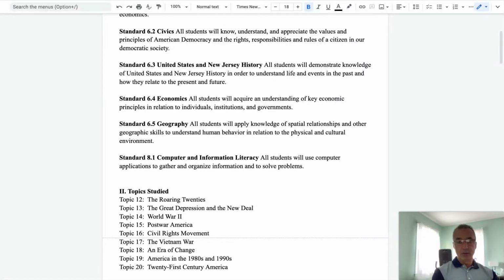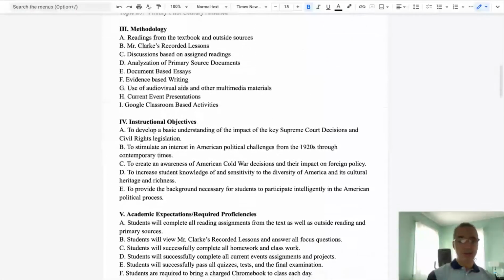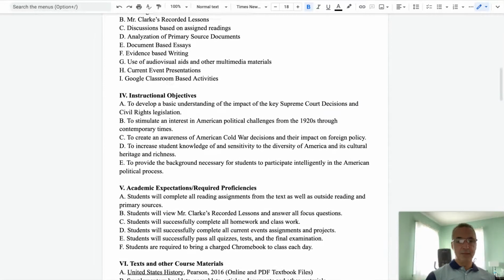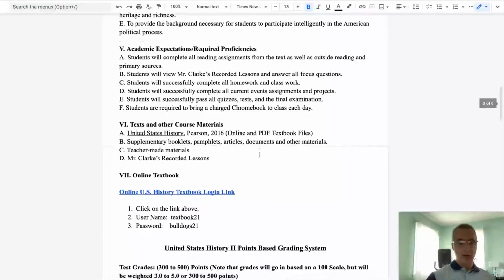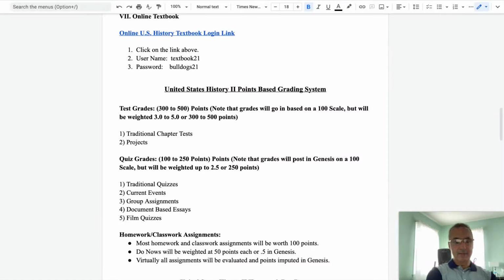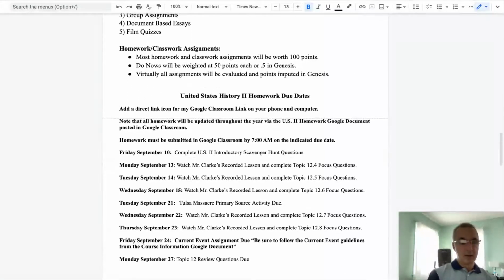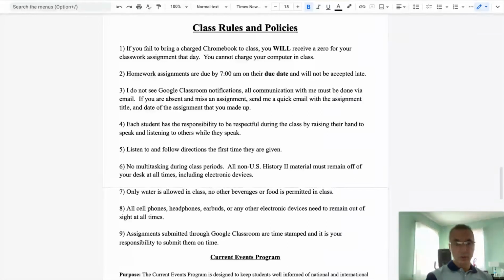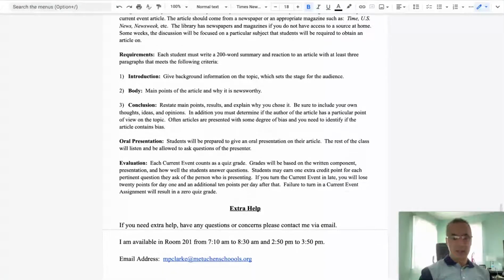Mr. Clarke's U.S. II Back To School Class Overview Film